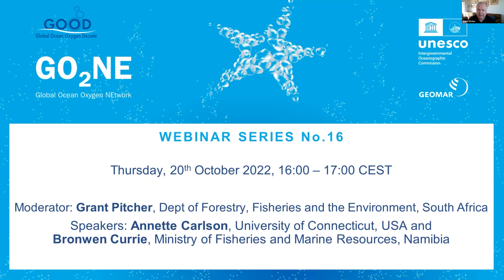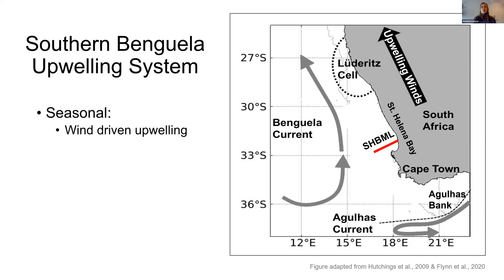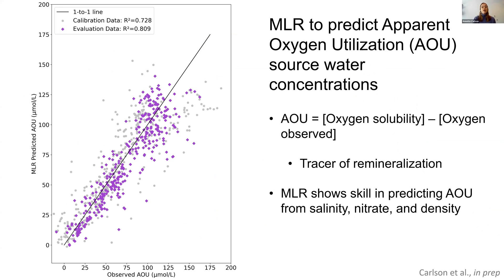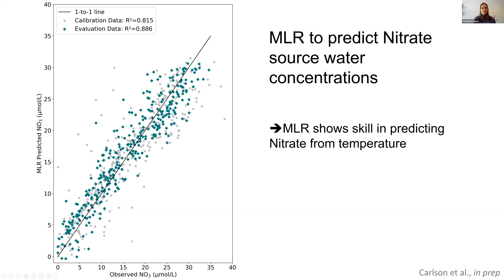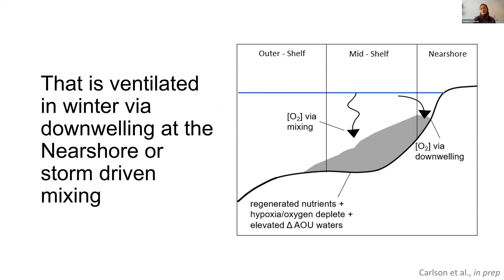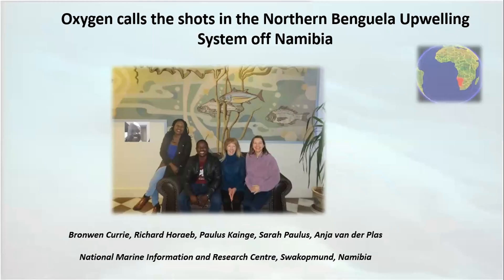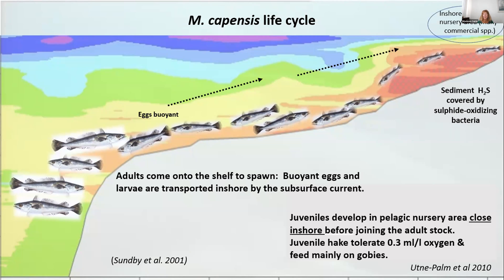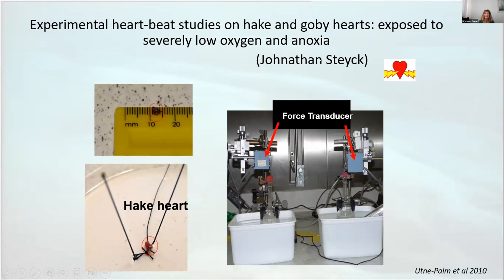GO2NE webinar 20 October 2022 No 16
This is the 16th edition of the Global Ocean Oxygen Network (IOC Expert Working Group GO2NE) webinar series, which took place 20 October 2022.

The speakers present the latest science on the impacts of reduced oxygen in the open ocean and coastal zones. Each webinar features two presentations by a more senior and an earlier-career scientist, 20 minutes each followed by 10 minutes moderated discussion sessions.

Moderator: Grant Pitcher, Department of Forestry, Fisheries and the Environment, South Africa

Speakers:
Annette Carlson, University of Connecticut, USA
Assessing drivers of oxygen dynamics in the southern Benguela Upwelling System through the combined application of models and observations

Bronwyn Currie, Namibian Ministry of Fisheries and Marine Resources, Namibia
Oxygen calls the shots in the Northern Benguela Upwelling System off Namibia